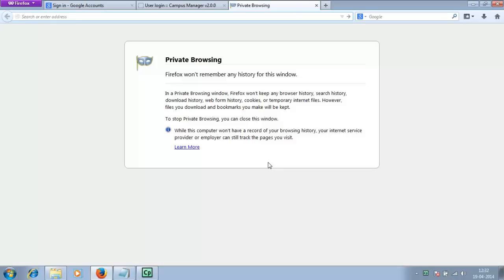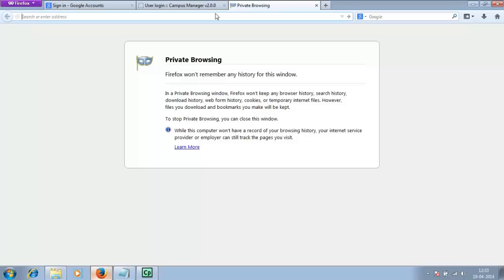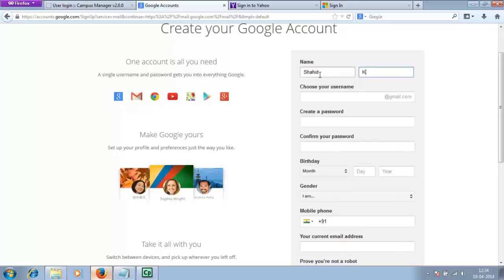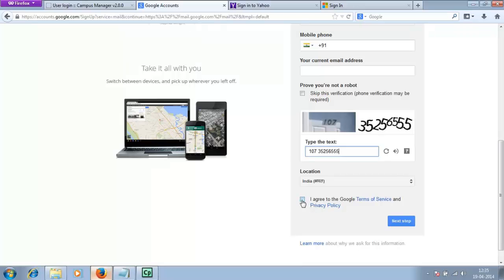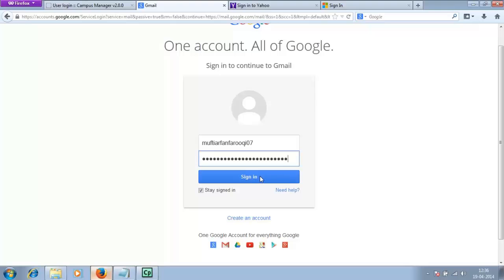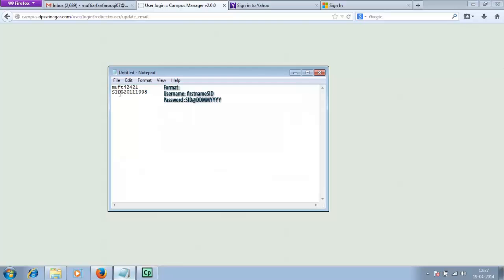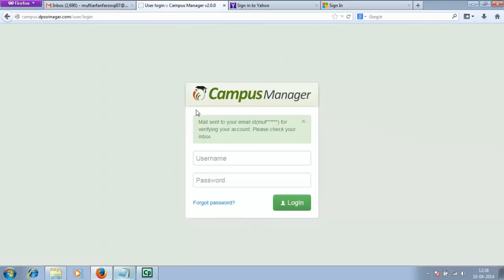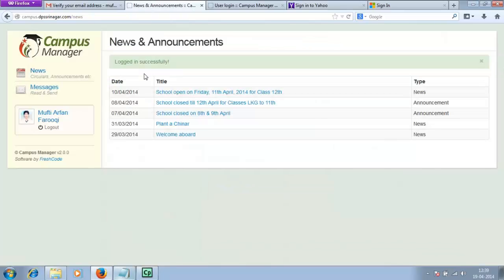Logging in to Campus Manager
Tutorial for logging in to Campus Manager sucessfully.